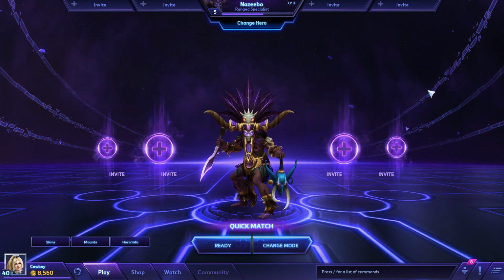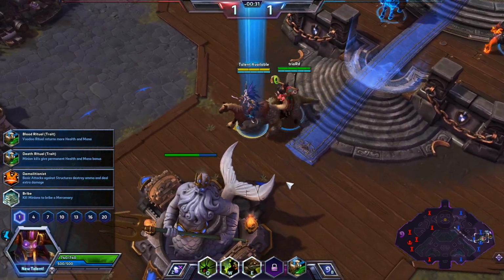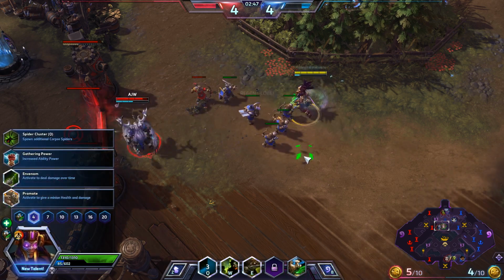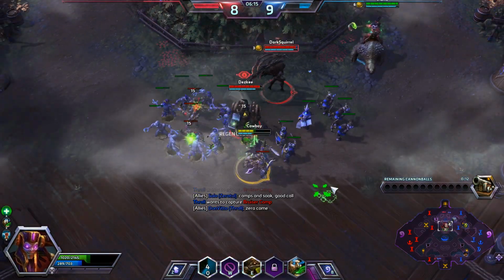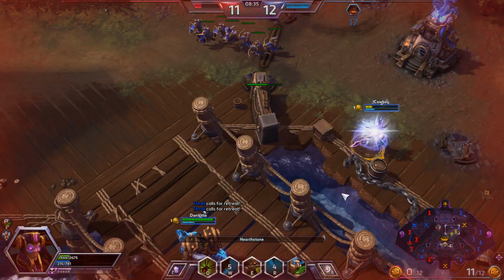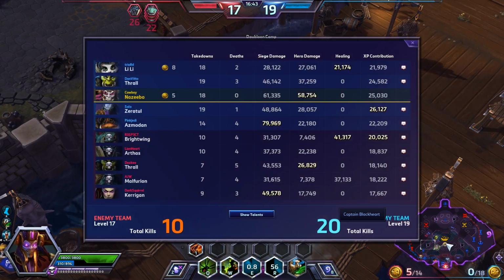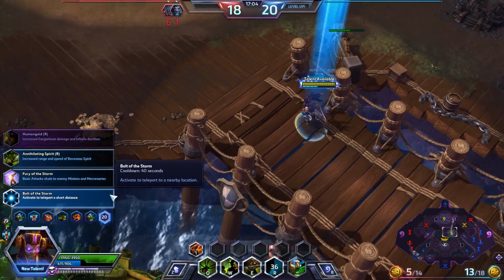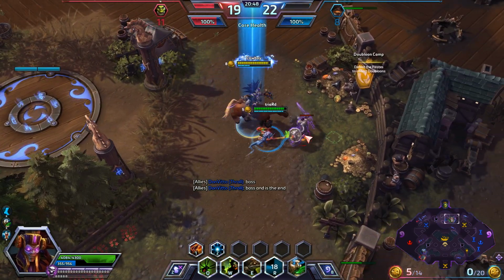Heroes of the Storm - Nazeebo Guide (Toxin Build)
Heroes of the Storm is a raucous online team brawler starring your favorite Blizzard characters. Build and customize heroes from across every Blizzard universe to suit your play style. Team up with your friends and engage in fast-paced mayhem across varied battlegrounds that impact strategy and change the way you play the game.

Heroes represents more than 20 years of Blizzard gaming history, settings, and iconic characters, all mashed up into an epic, off-the-wall team brawler. Fight out classic showdowns such as Tyrael vs. Diablo and Arthas vs. Uther, or settle those late-night debates you’ve had about who’s the stronger leader—Raynor or Thrall? Could Zeratul take down Illidan in a fight? Who’s more badass . . . Kerrigan or the Demon Hunter from Diablo III? The combinations of Blizzard heroes and universes are endless.

Heroes of the Storm offers plenty of ways to customize how your hero fights and looks. You’ll choose from an array of unique masteries, heroic abilities, and combat styles that can fundamentally change the way each hero does battle. Skins round out the appearance of your hero, while mounts get you around the battleground in speed and in style. Is that Raynor riding a rainbow pony?